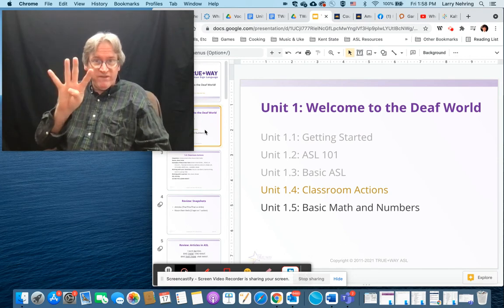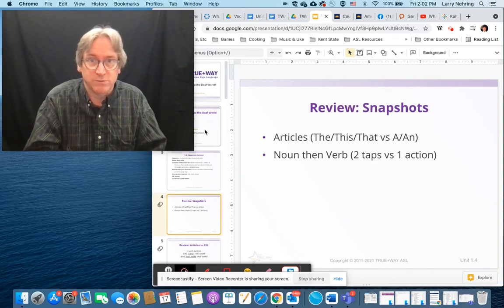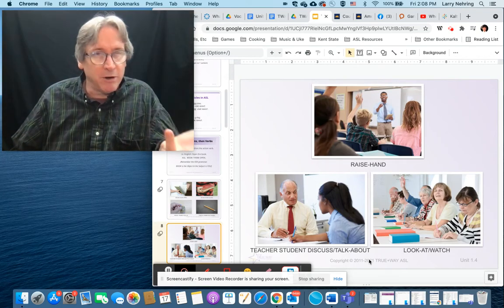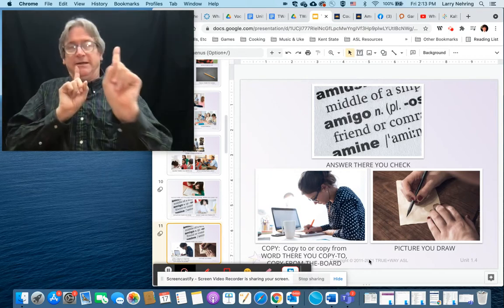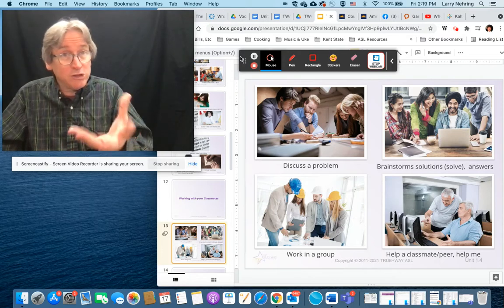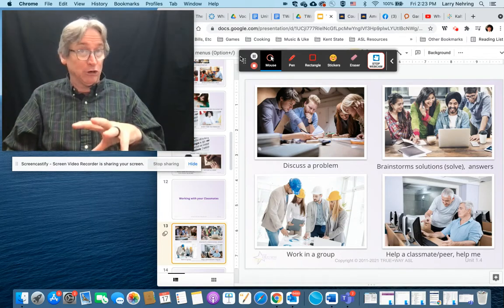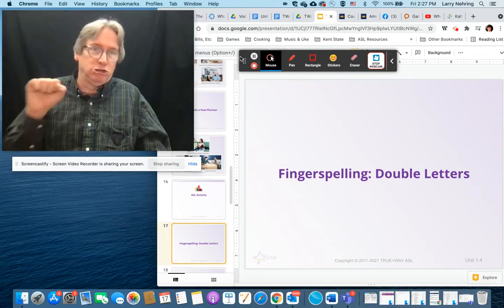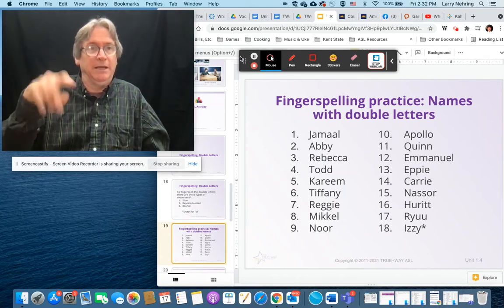copy of TWA Unit 1 4 video lecture Nehring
The video lecture (with powerpoint) for TWA Unit 1.4

Many of my videos (like this) are intended for my hearing students who might be having problems with the immersive nature of the ASL classroom. There are automatic captions for those who need them, but these are not intended for a Deaf/ASL audience. Learning a language requires flexibility to find the approach that works best for most students... and not simply the preference of the instructor. I teach here the way that helped me learn: building my ASL upon my knowledge and skill with English. I do not believe in a "one size fits all" approach to education. If you disagree, then this is probably not the channel for you.